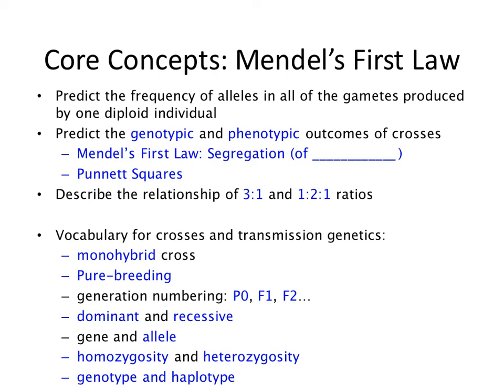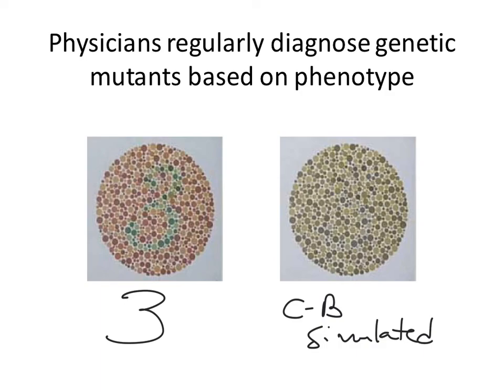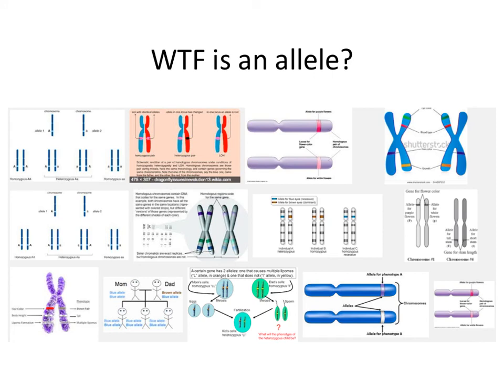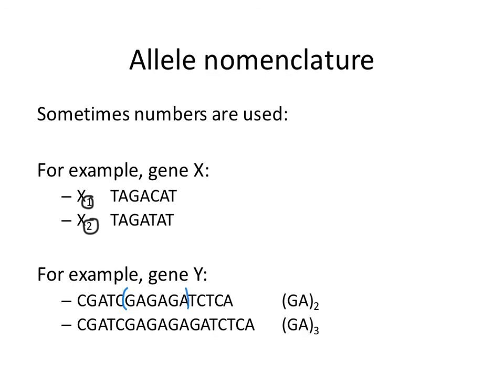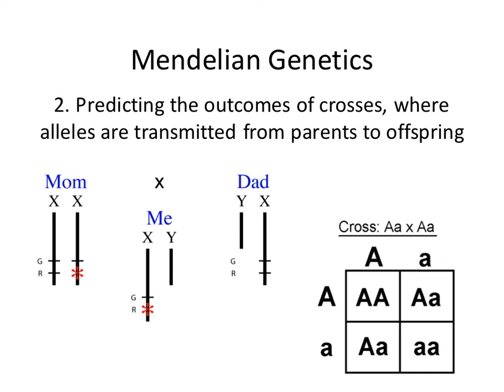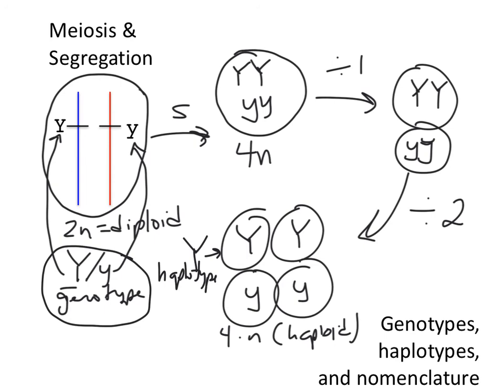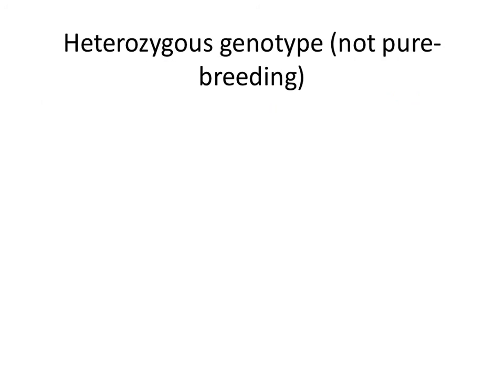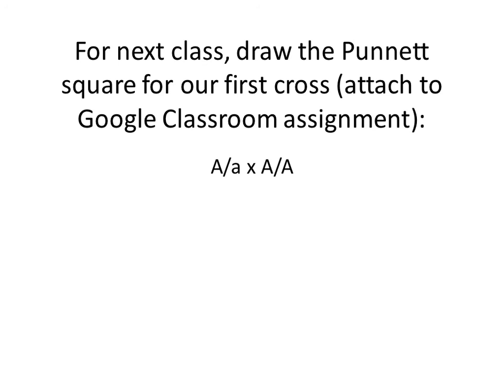160222 102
00:00 Questions from last class
00:40 Mendel’s First Law: Core Concepts
02:02 Central dogma: genotype to phenotype; sometimes we can infer genotype by knowing something about a phenotype
8:40 Intro: Mendel’s inferences; genotypes; alleles; Mendel’s First Law
13:45 Definitions of alleles
20:05 Defining “wild type” (and “mutant”)
23:57 Summary
24:45 Defining Mendelian & Transmission Genetics
27:19 Relationship between meiosis and Mendel’s First Law; genotypes & haplotypes
33:26 Which of the following are heterozygous genotypes?
35:04 What genotypes are “pure-breeding”?
39:16 Heterozygous genotypes do not breed pure
42:52 Concept of random fertilization
44:55 Draw a diagram representing the numbers of haplotypes produced by a heterozygote over its lifetime
46:03 Draw a Punnett square for the A/a x A/A cross